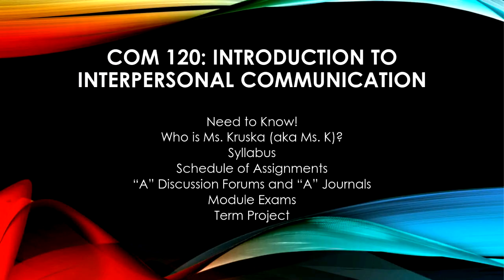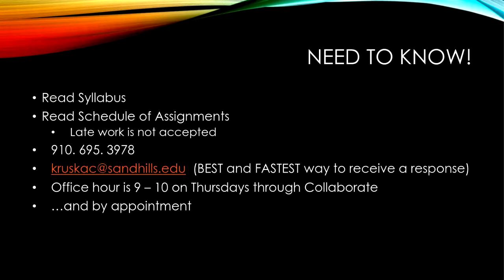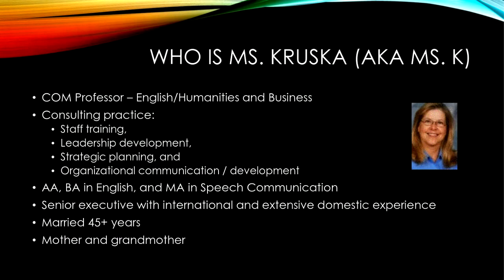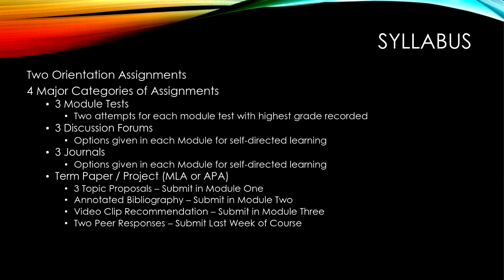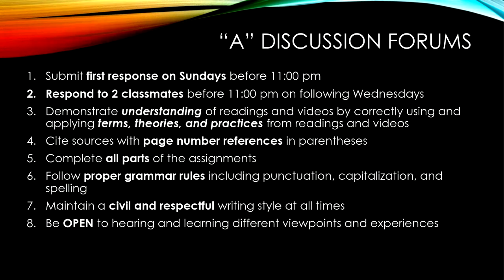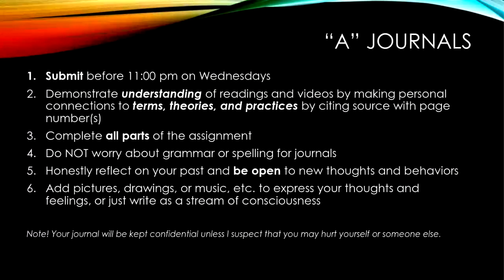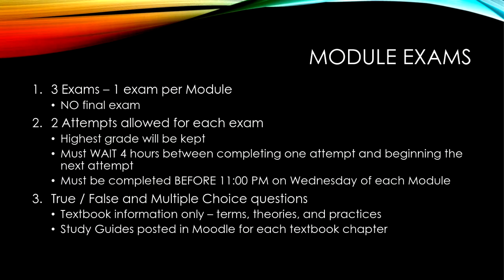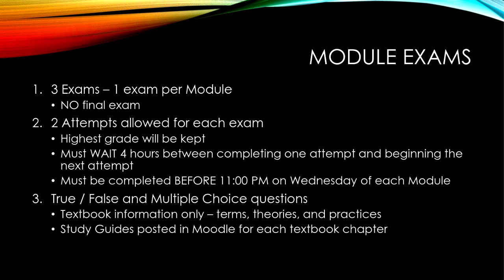Introduction to COM 120 - Watch BEFORE taking Quiz #2 in Orientation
This presentation contains audio to accompany a PowerPoint presentation outlining what students need to know for successful completion of assignment in COM 120.  BEFORE taking the Orientation Quiz, students are encouraged to listen to this audio recording while seeing the slides with important information.